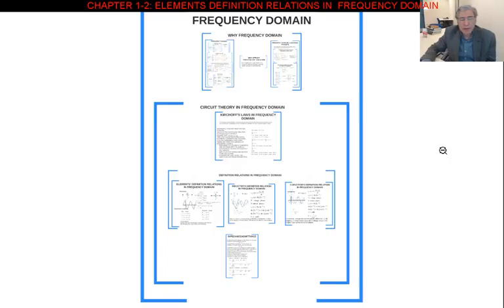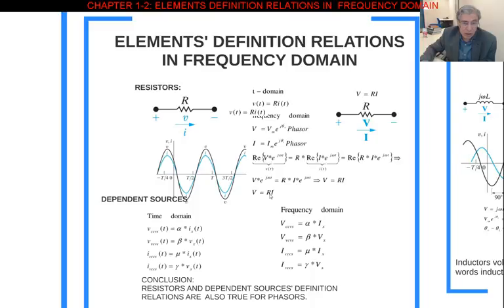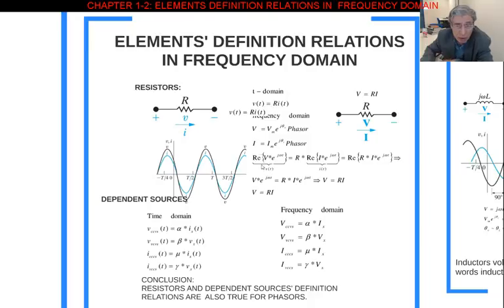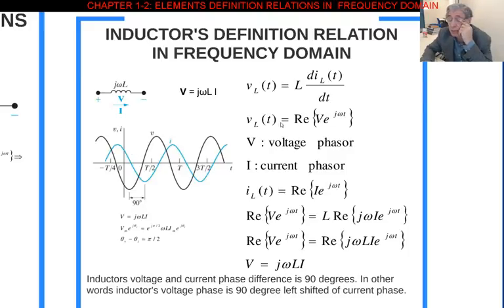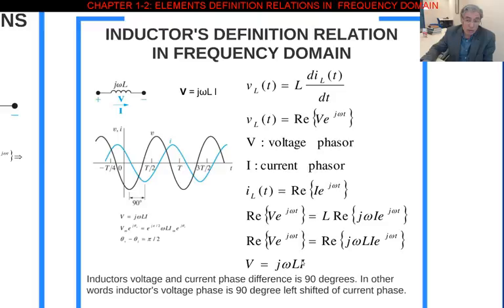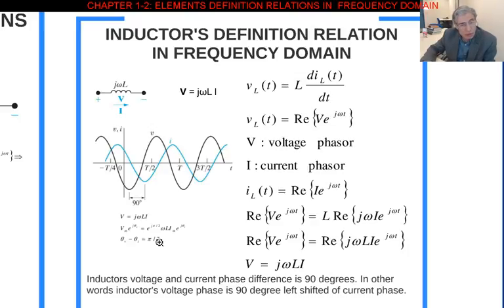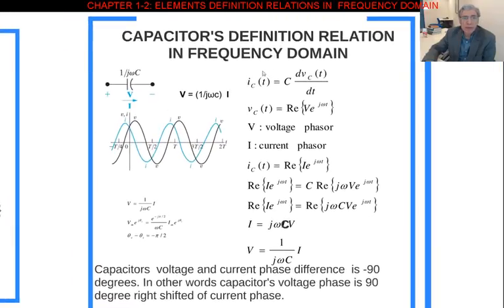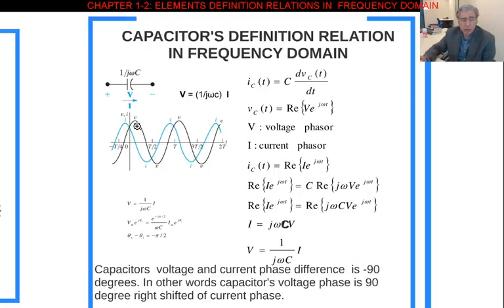Chapter1-3 Elements' Definition relations in frequency domain